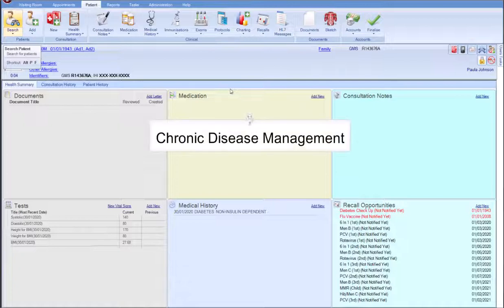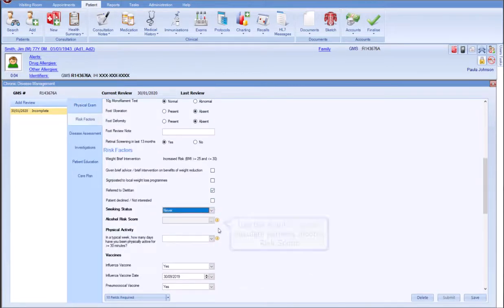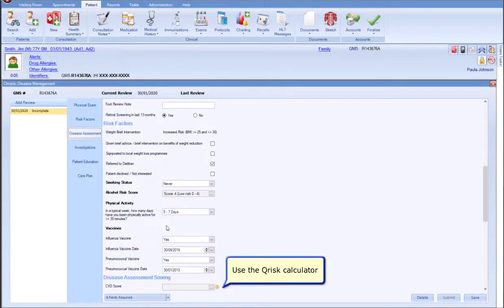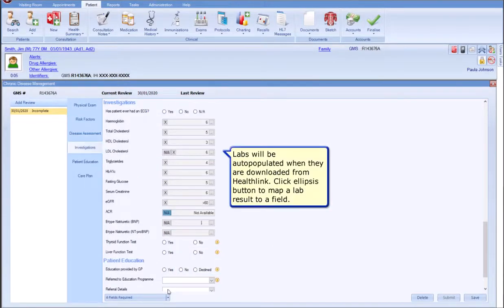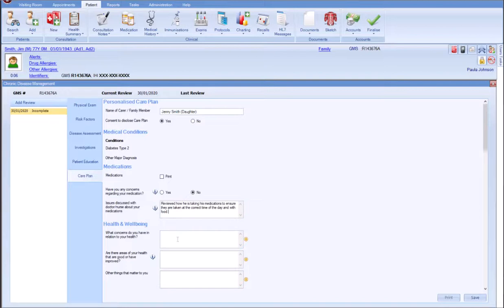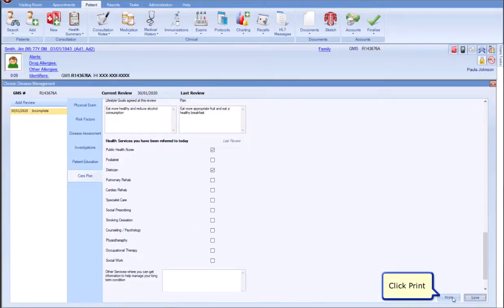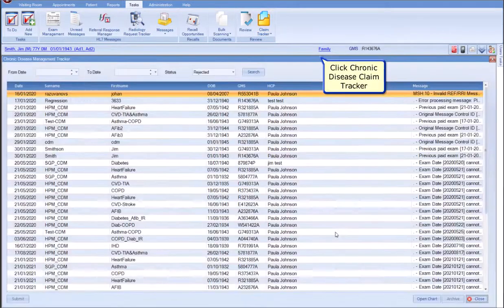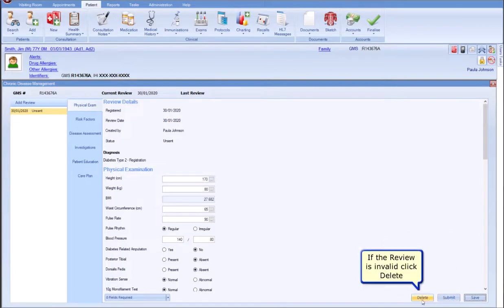Helix Practice Manager - Guide to Chronic Disease Management (CDM)